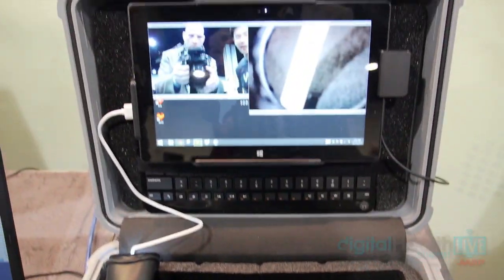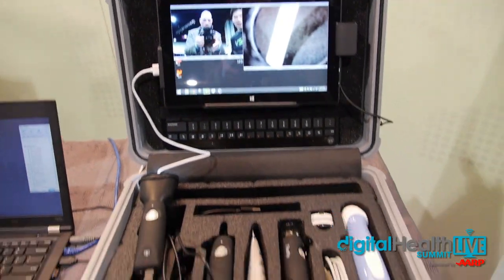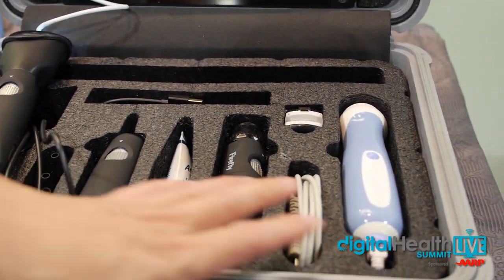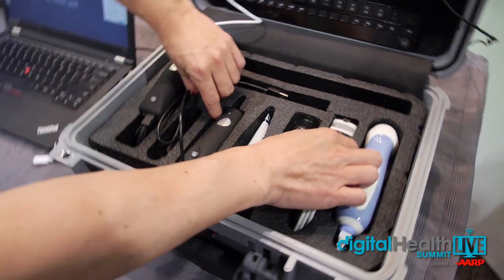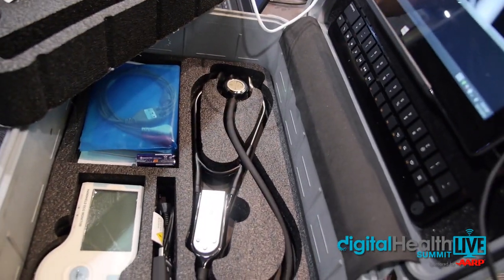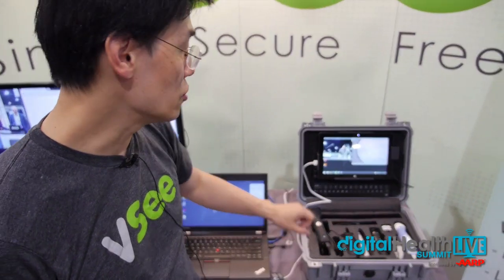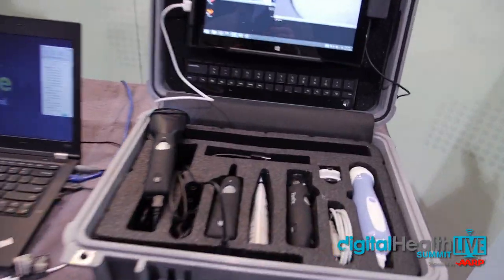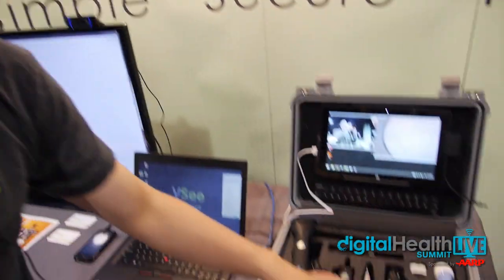Tim Reha interviews Milton PhD, CEO, VSee at mHealthSummit 2013 | Tele-Health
Tim Reha interviews Milton PhD, CEO, VSee at mHealthSummit 2013 | Tele-Health , Mobile Health, Devices, mHealth.

VSee allows you to do work with one or more parties in a video call. Based on cutting edge human factors research, VSee builds trust between teammates by allowing them to see each other's body language and facial expressions. VSee includes 720P high-definition video for times when you need absolute clarity in video or simply when you need to impress with brilliant image quality.

About the mHealth Summit
The 2013 mHealth Summit, the global convener of the expanding mobile health ecosystem, explores the disruptions, challenges and opportunities of the expanding integration of mobile and wireless technologies into the healthcare system, and in consumer and patient engagement, for the delivery of better health outcomes. The 5th

Annual mHealth Summit will take place December 8-11, 2013 at the Gaylord National Resort and Convention Center in the Washington, D.C. area.